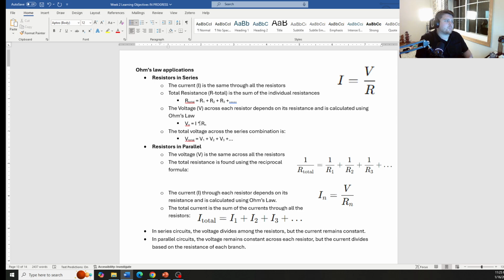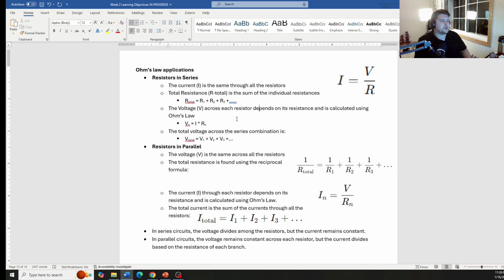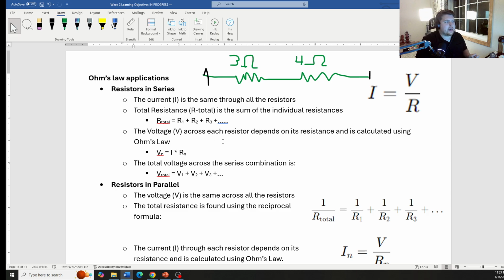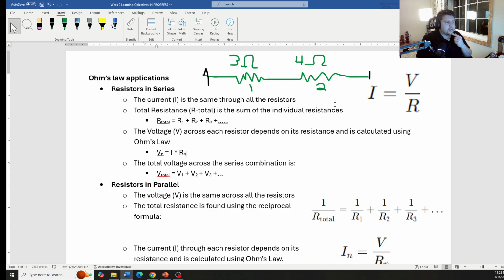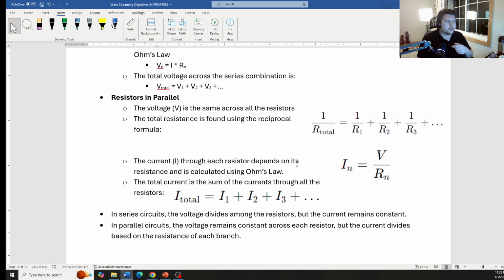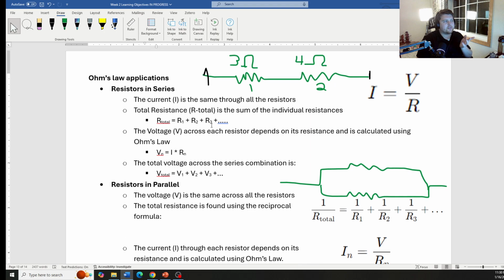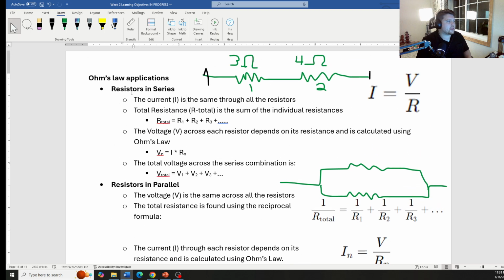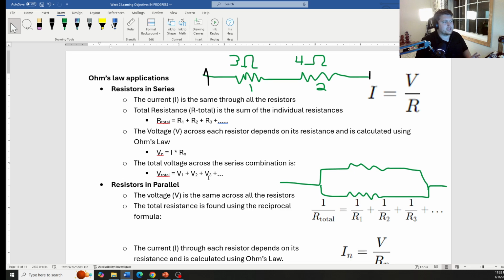Principles of Biomed: Week 2 Part 6: Ohms Law Application